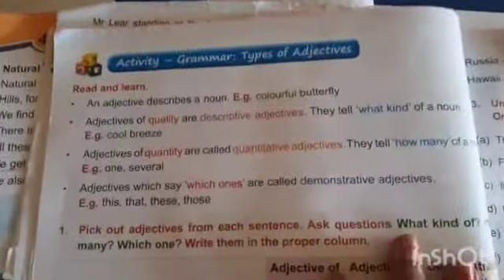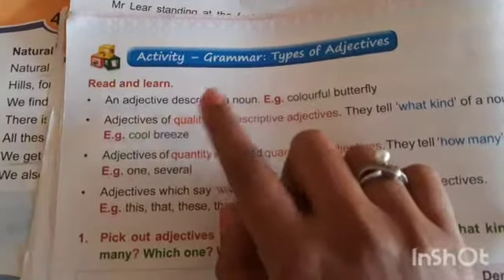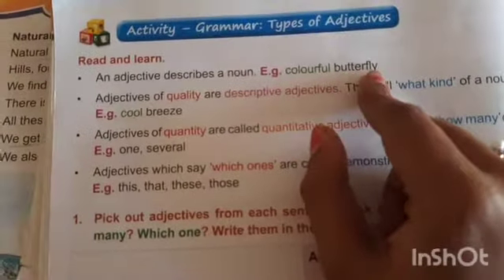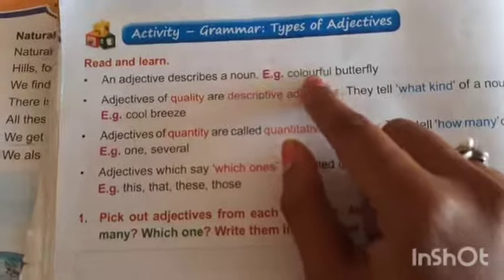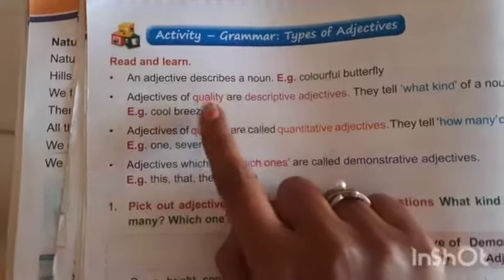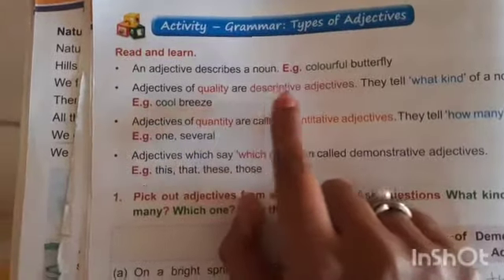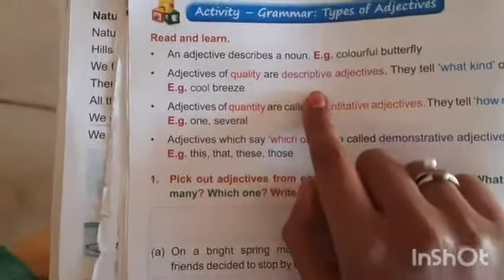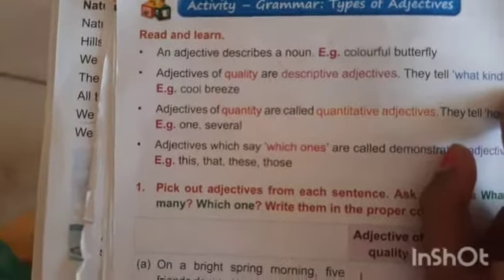5th std English story of pearls part 3 March 2021